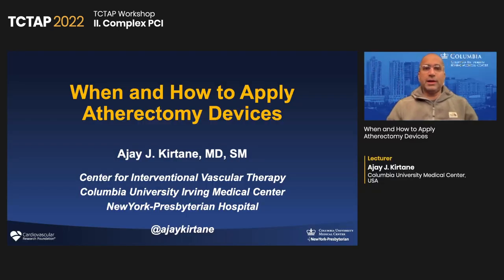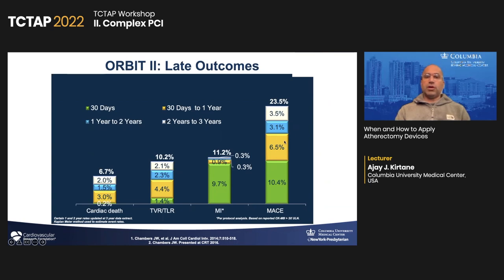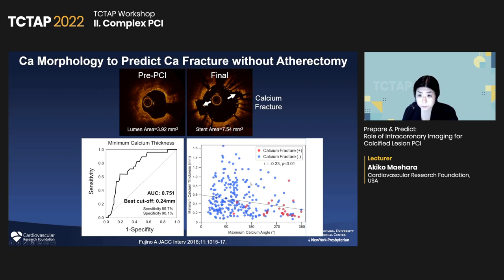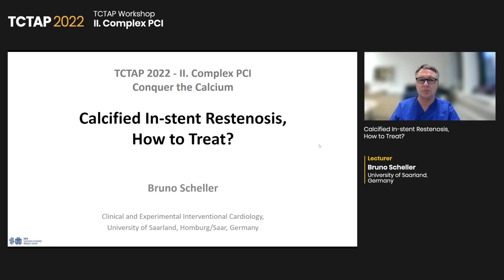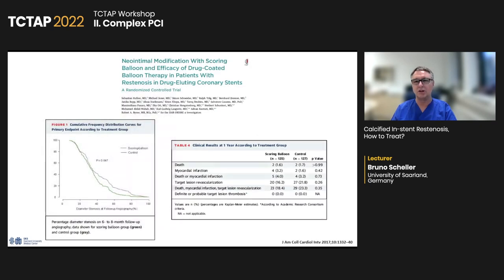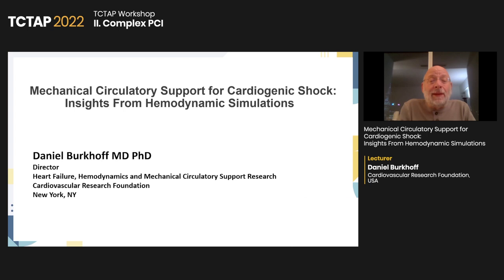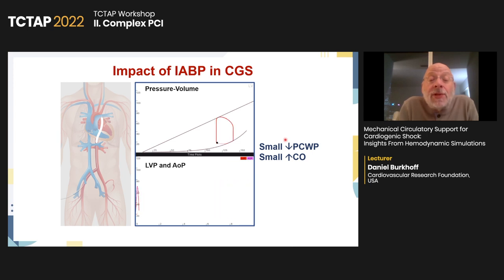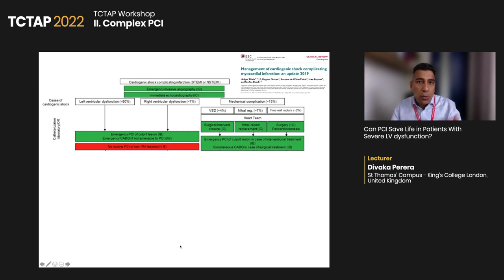[TCTAP 2022 - TCTAP Workshop] II. Complex PCI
27th TCTAP 2022
📅 April 27, 2022 / 10:45 AM-12:32 PM (KST) 📌 Channel 1